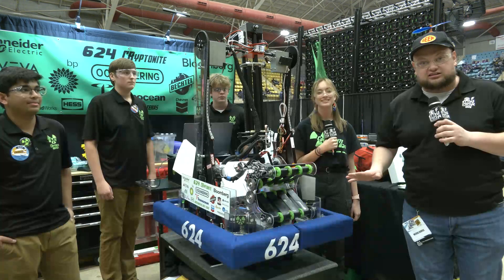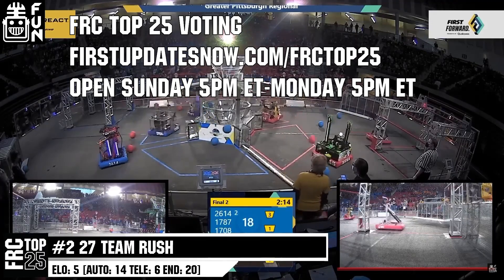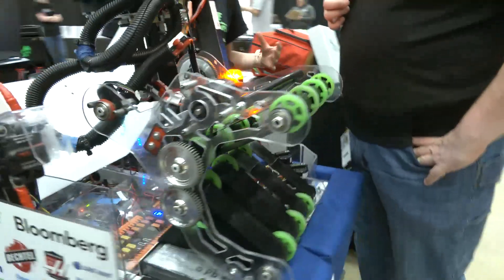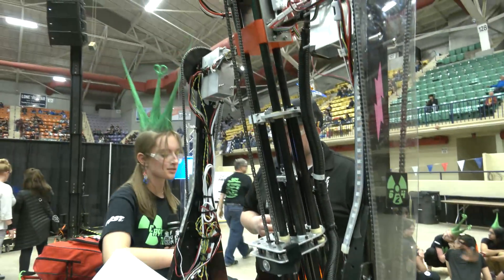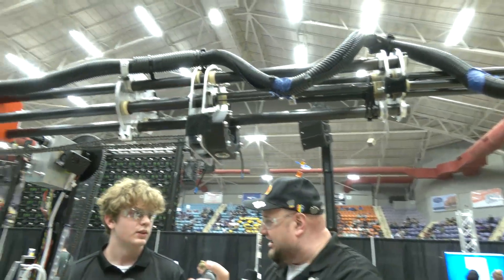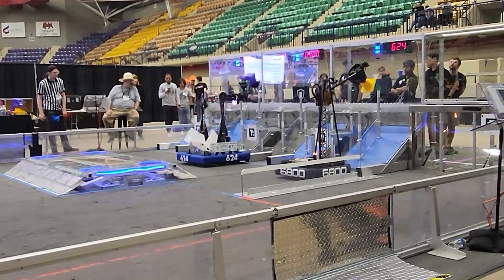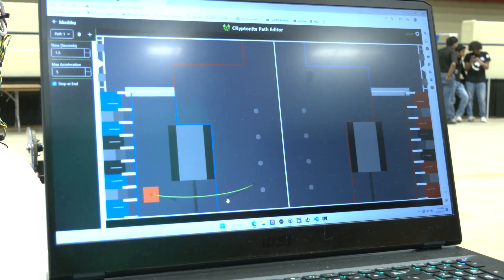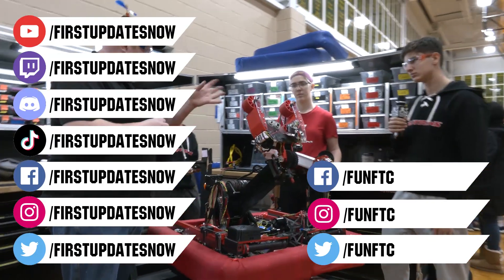Behind the Bumpers | 624 CRyptonite | Waco Winners | Charged Up Robot Overview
Winners at Waco 624 CRyptonite continually improved their robot for success. Check out their unique claw, wrist and telescoping extension and we really like their station intake. 624 also has a custom auto path editor that they showcase for their Charged Up robot on Behind the Bumpers.